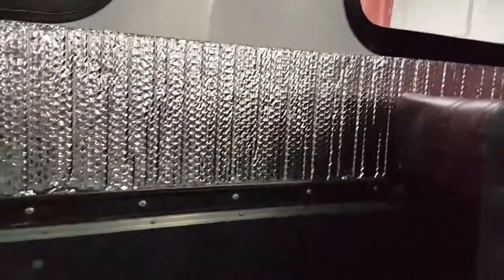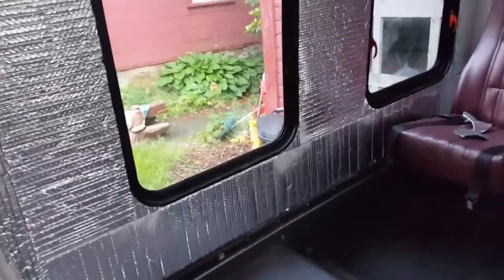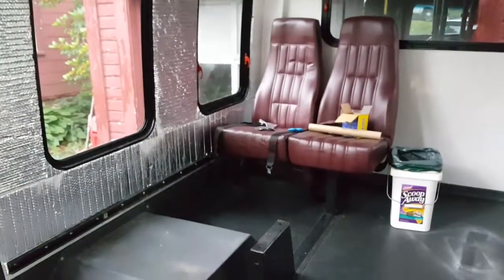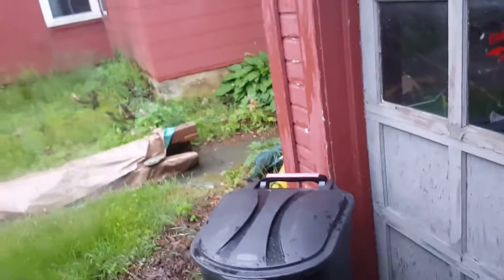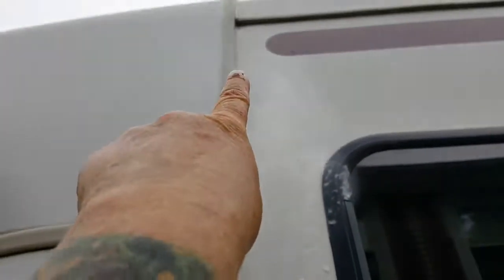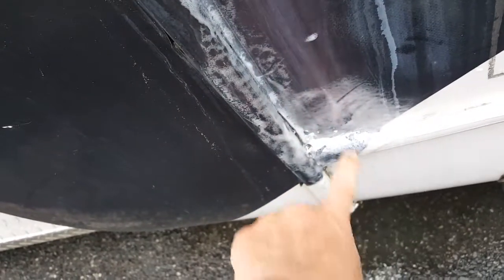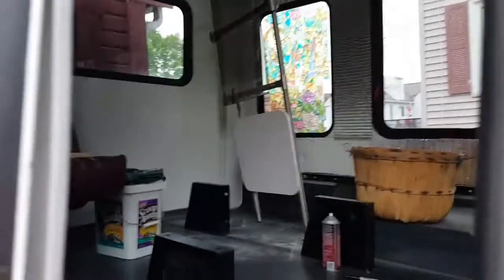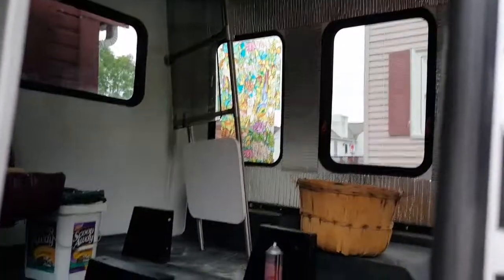Star Angel #4 Shuttle bus conversion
This combines 2 videos. The first is part was recorded the day of Star Angel #3. The second part was done today 7/7/17. I'm sorry I go on and on, but I hope that anything I share with you may help you or someone you can give the info to. Oh yeah, excuse my messy, cluttered porch...lol.